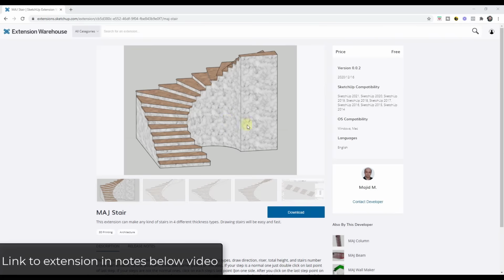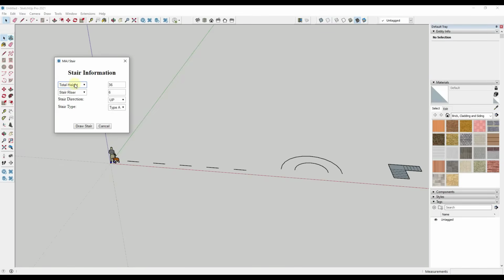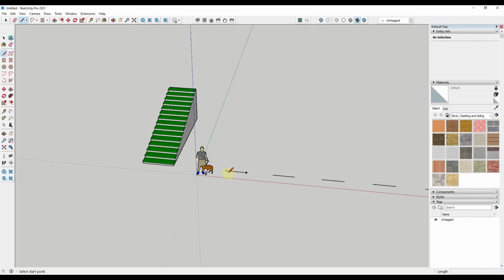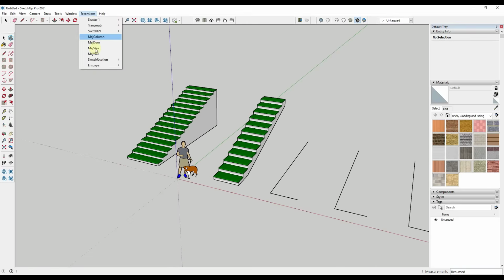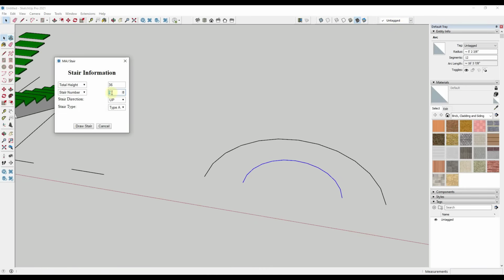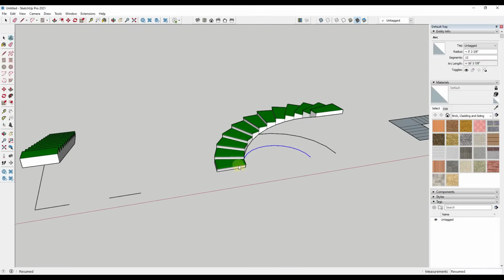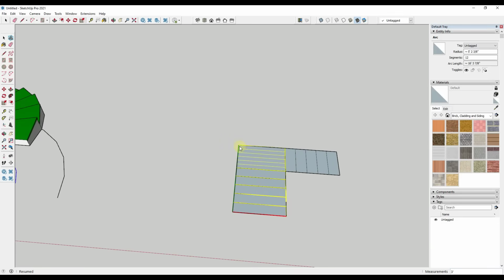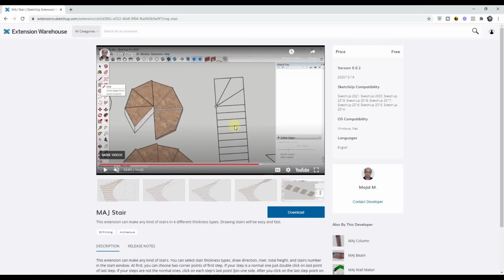FREE Stair Extension for SketchUp - MAJ Stair!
In this video, we check out MAJ stair - an extension for SketchUp designed to help us quickly create stairs in SketchUp. Another cool thing? MAJ Stair is absolutely FREE! :)